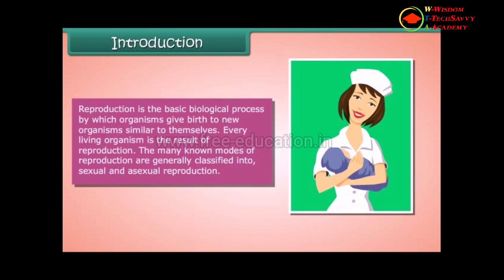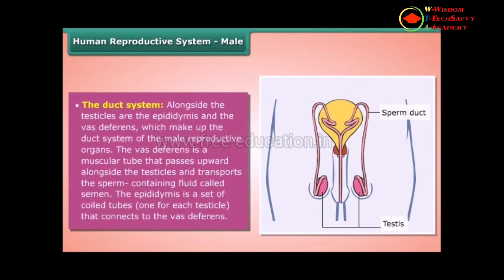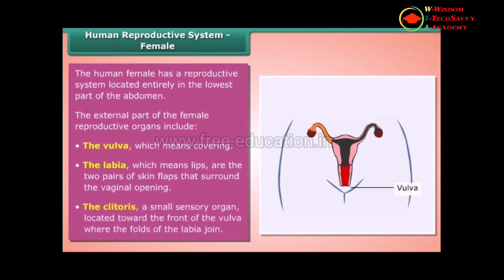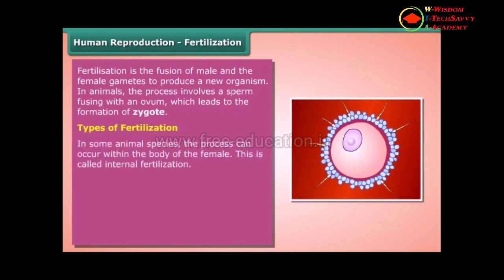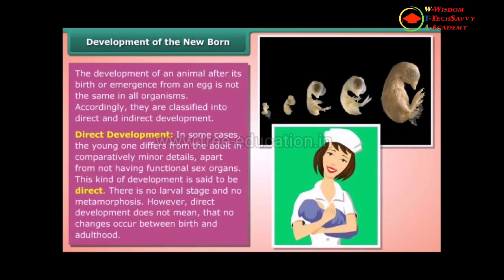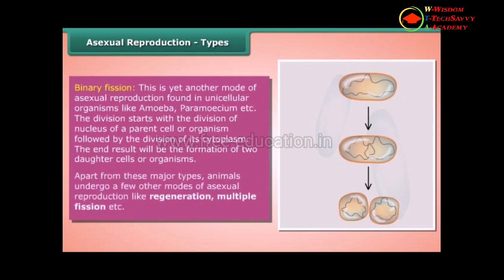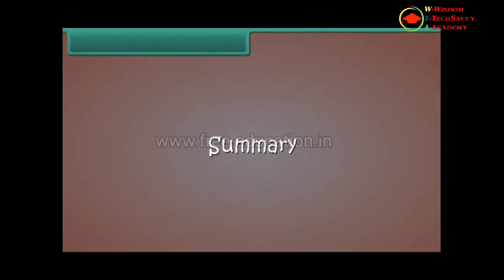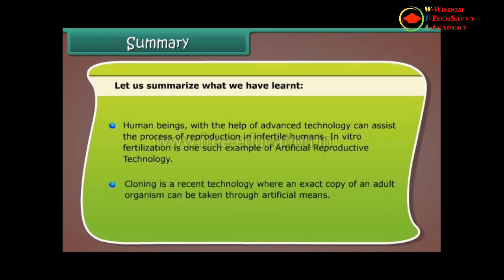Chapter 9: Reproduction in Animals Class 8th Science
Chapter 9: Reproduction in Animals

9.1: Modes of Reproduction
9.2: Sexual Reproduction
9.3: Asexual Reproduction